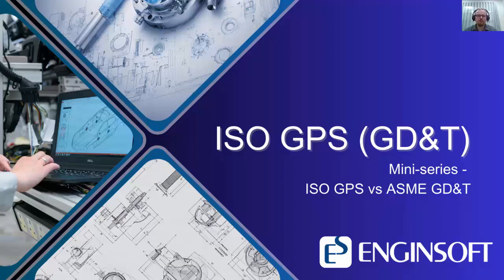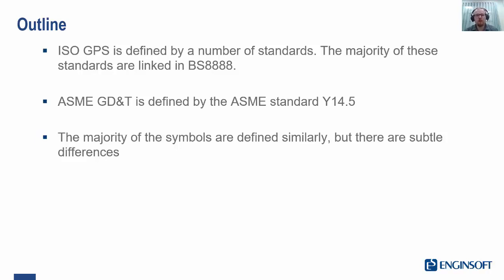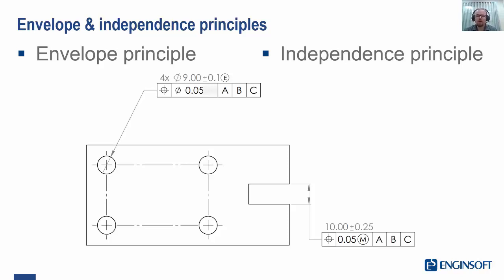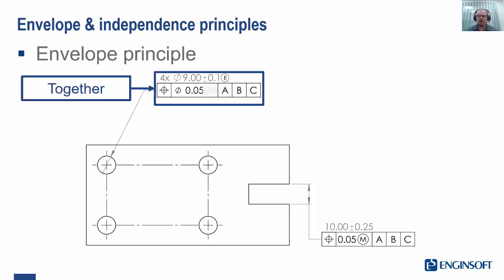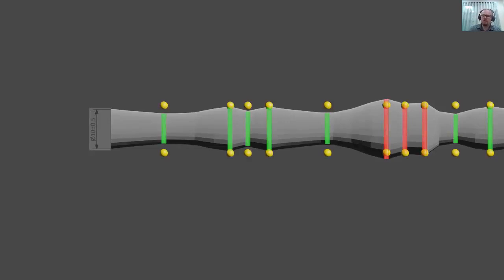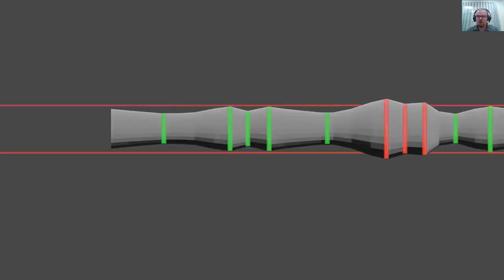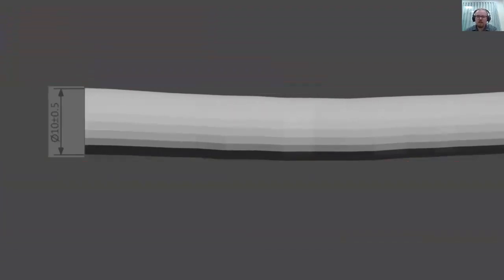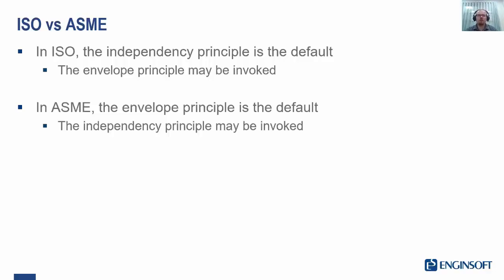ISO GPS (GD&T) Mini-series - ISO vs ASME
ISO GPS and ASME GD&T - what is the difference?

Learn more on the envelope & independency principle & how they are applied in the two standards in the next video in our mini-series.

Learn more about our Training Courses and Tolerance Analysis solutions